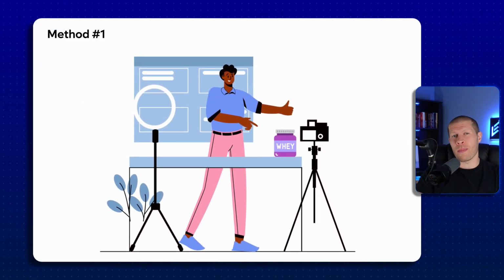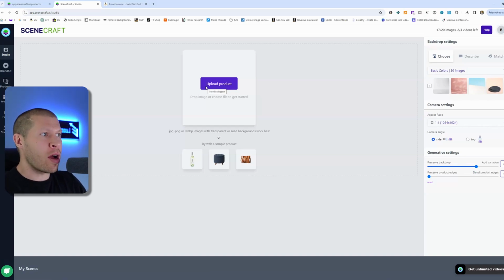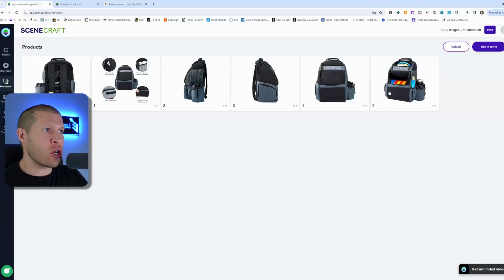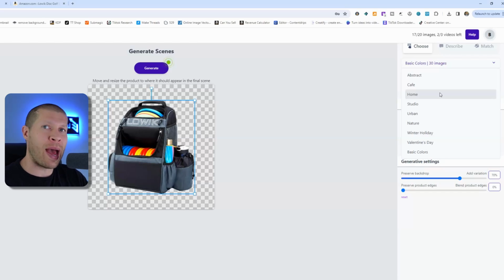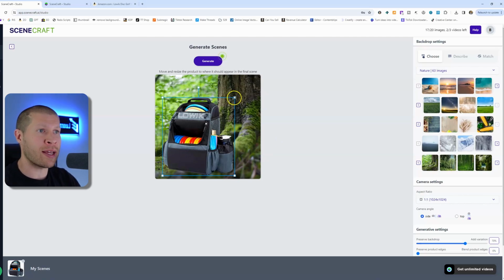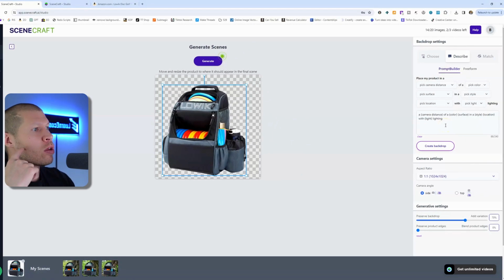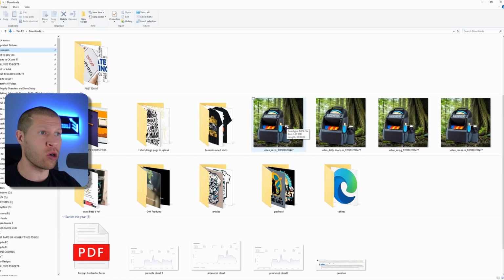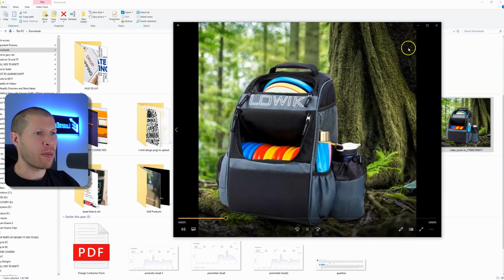How to Create Winning TikTok Product Videos from a Picture (Scenecraft AI Tutorial)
How to Create Winning TikTok Product Videos from Just a Listing Picture (Scenecraft AI Tutorial)